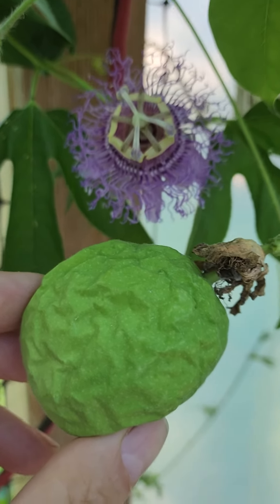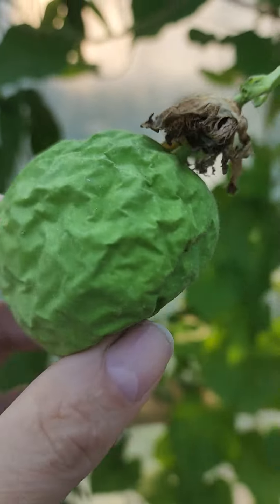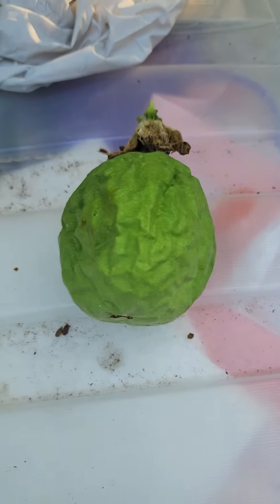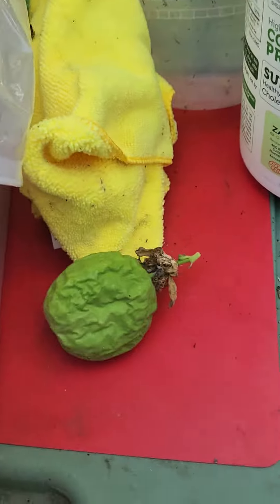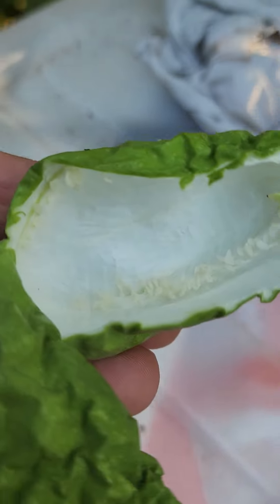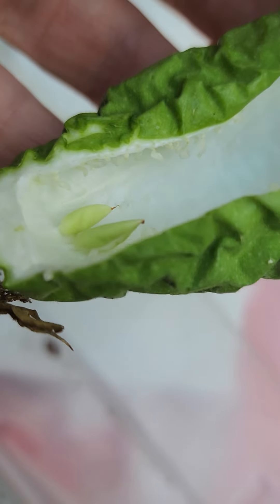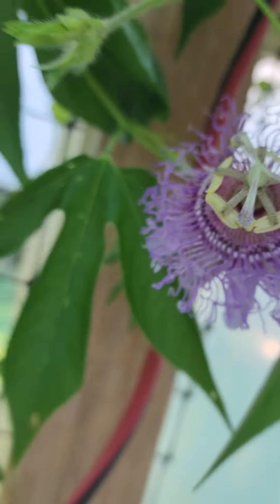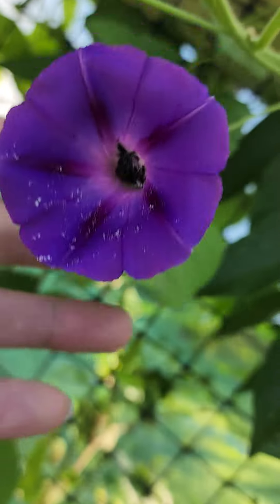My Deflated Passions 😔